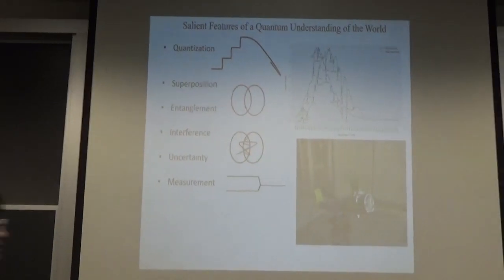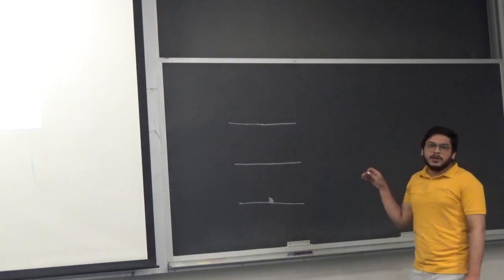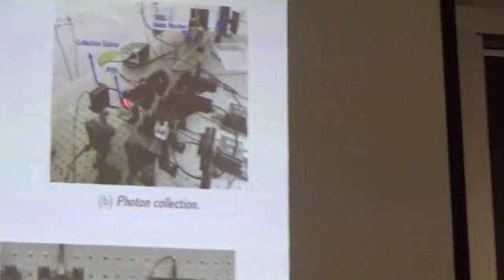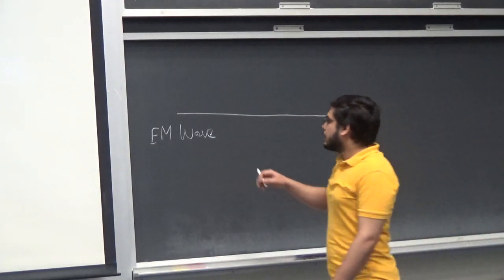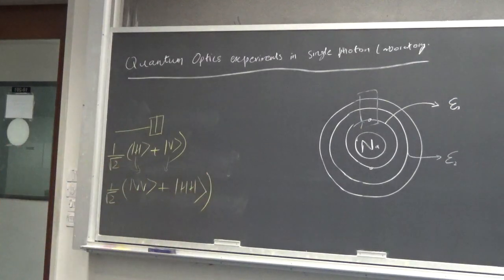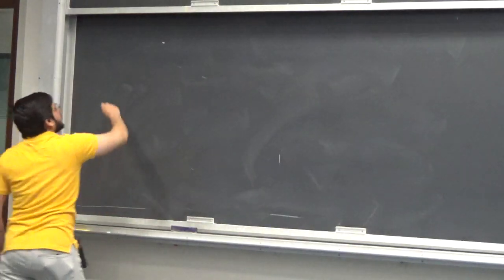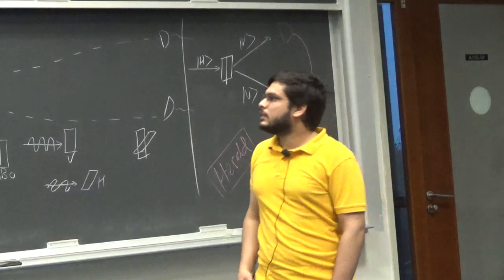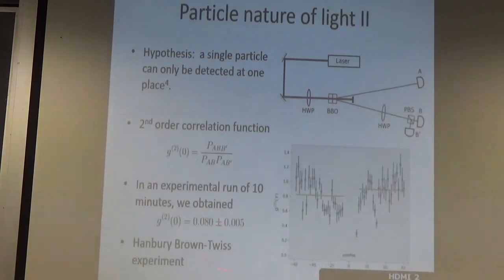Lecture 12: Single Photon - Intro to Quantum Information Science and Technology(2023)